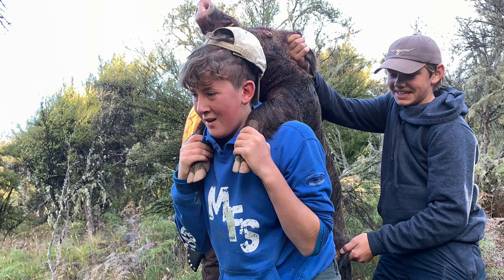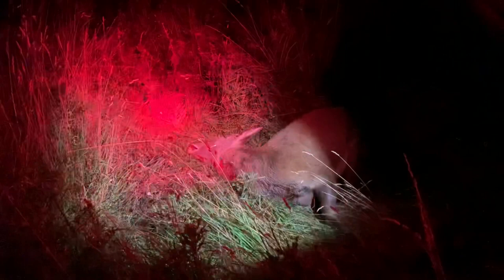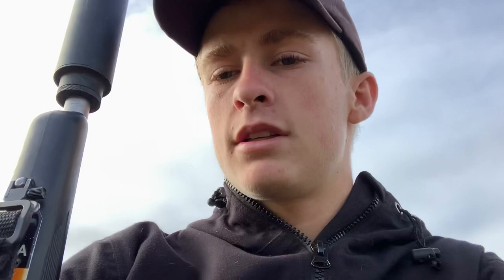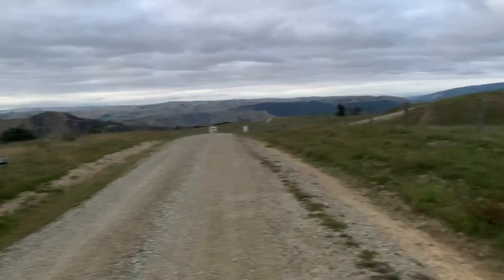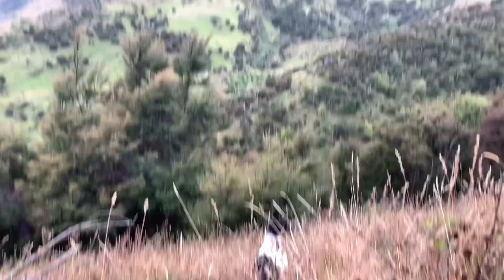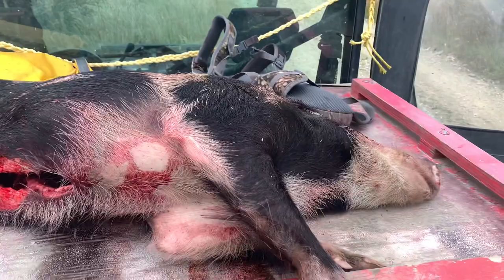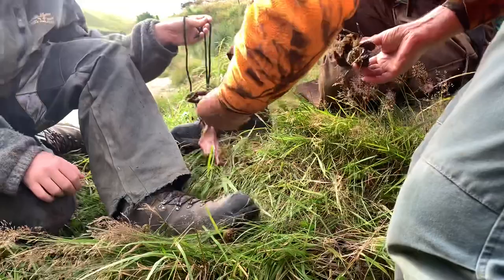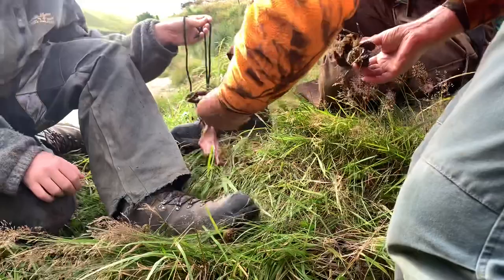John McGlashan Hunting Comp 2021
Ferg George Mike and myself put together a team to enter in the jmc Hunting comp